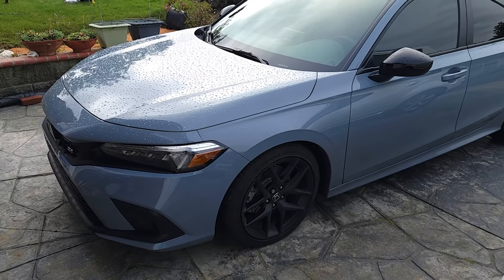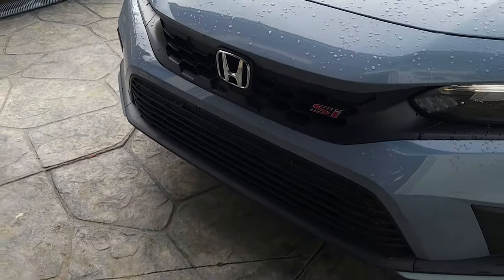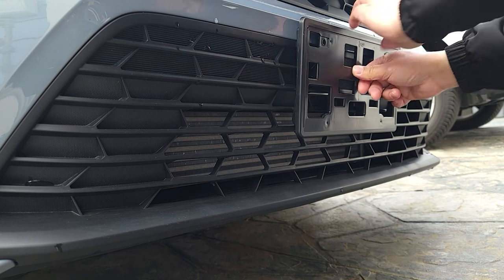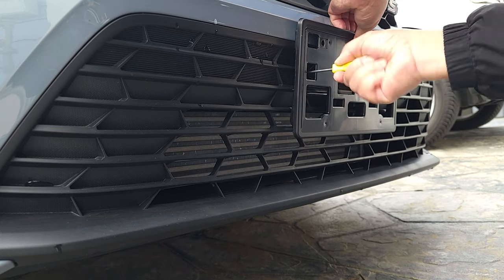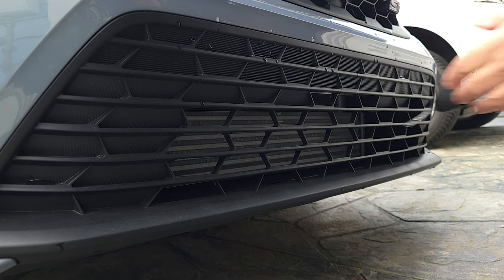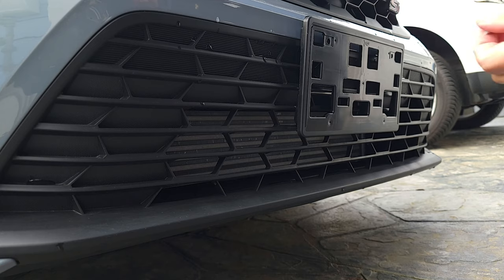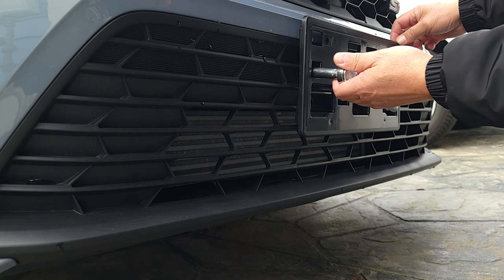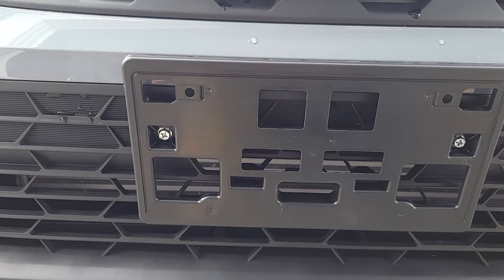2022 Honda Civic Si Front License Plate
This is my vlog journey about my 2022 Honda Civic Si. Enjoy!